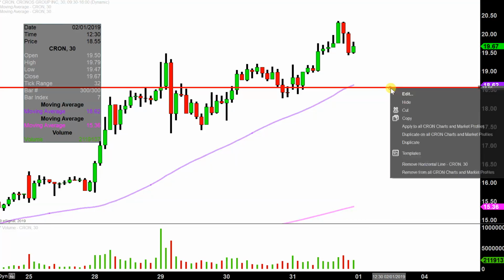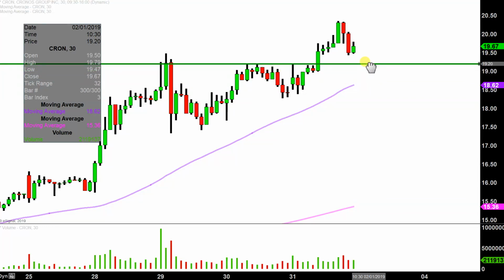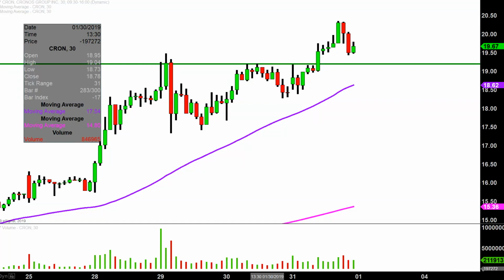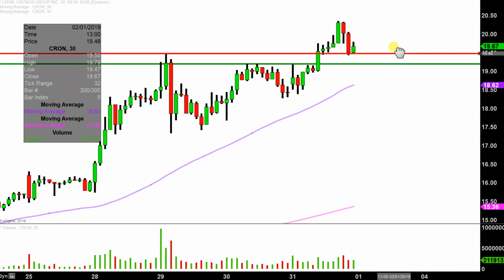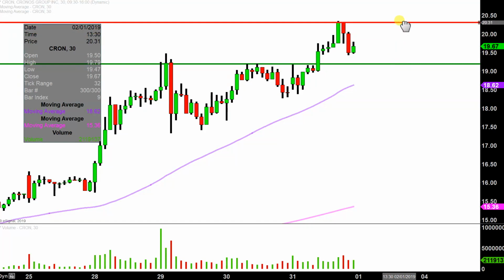Cronos Group Inc. - CRON Stock Chart Technical Analysis for 01-31-2019